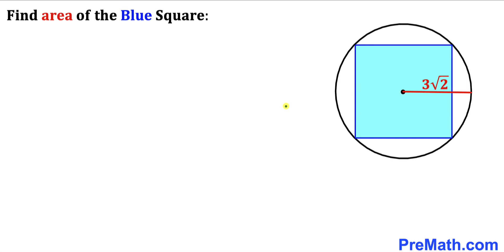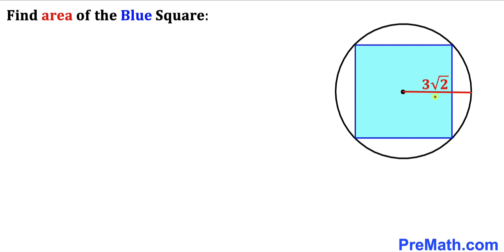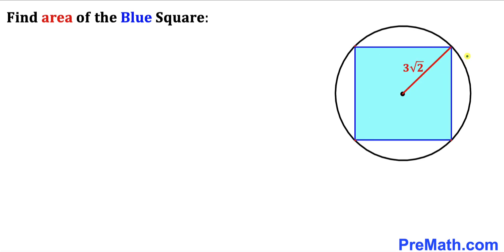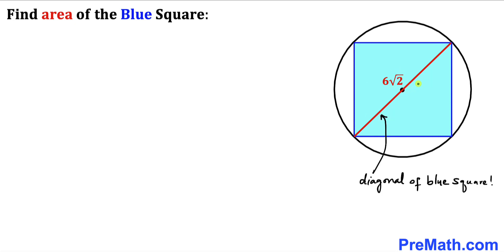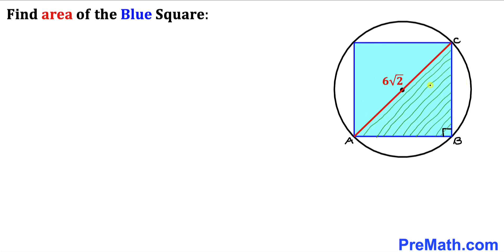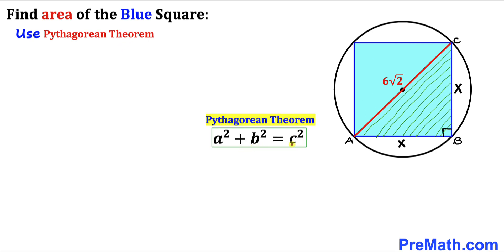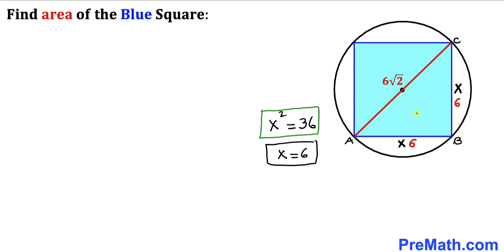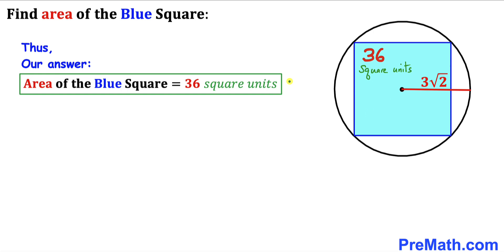Radius of the Circle is 3√2 | Find area of the Blue Square | Important Geometry skills explained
Learn how to find area  of the Blue shaded Square that is inscribed in a circle with radius 3√2. Important Geometry skills are also explained: area of the square formula; Pythagorean Theorem. Step-by-step tutorial by PreMath.com

blackpenredpen
math olympics
olympiad exam
math olympiada
British Math Olympiad
olympics math
olympics mathematics
Number Theory
mathcounts
math at work
Pre Math
Olympiad Mathematics
Olympiad Question
Geometry
Geometry math
Geometry skills
Square
imo
Competitive Exams
Competitive Exam
Area of a square
premath
premaths
Pythagorean Theorem